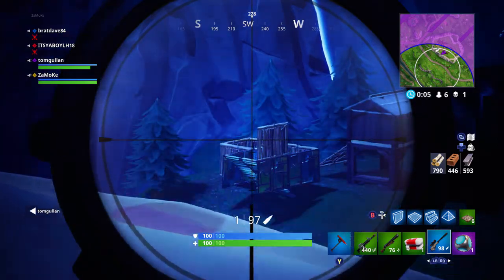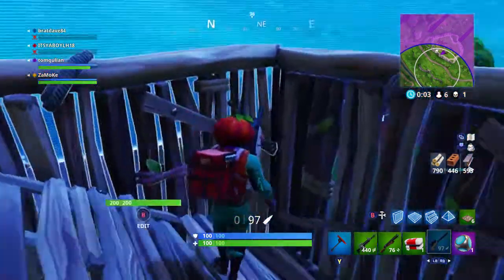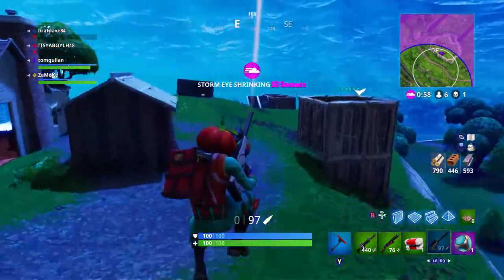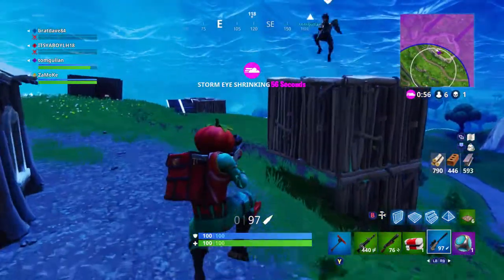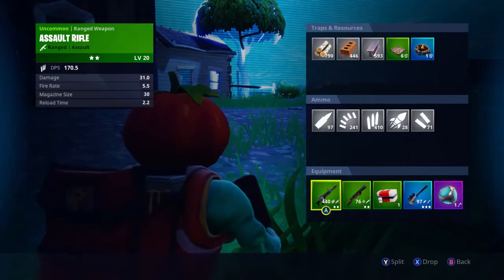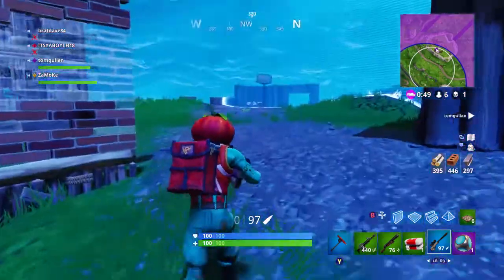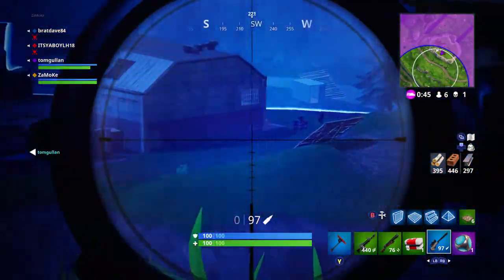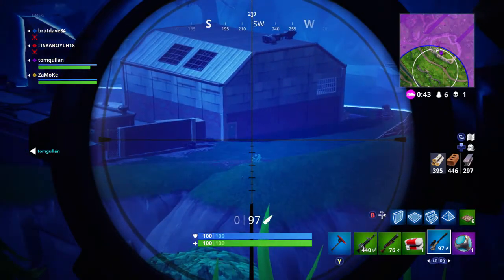How To Win 100% More Gunfights | FORTNITE BATTLE ROYALE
Today ill be telling you guys how to win 100% more of your Gunfights